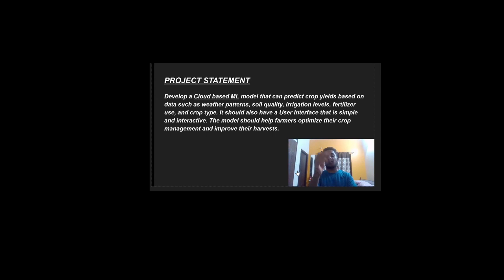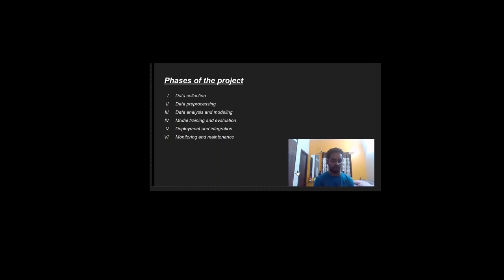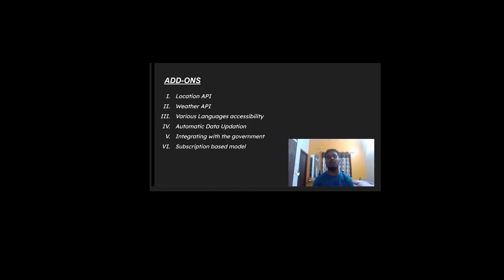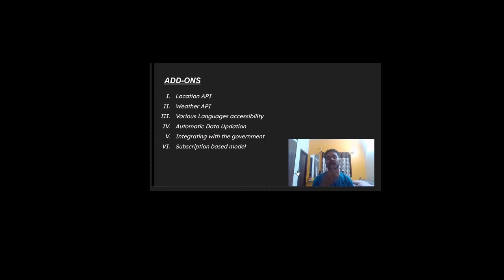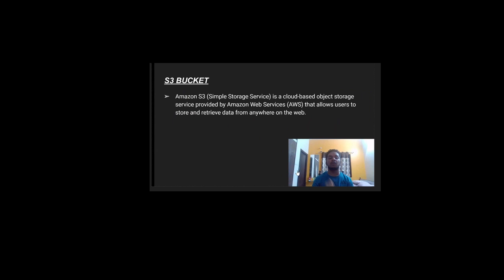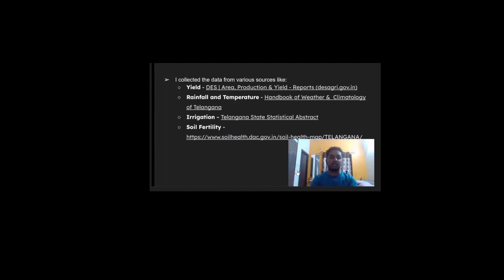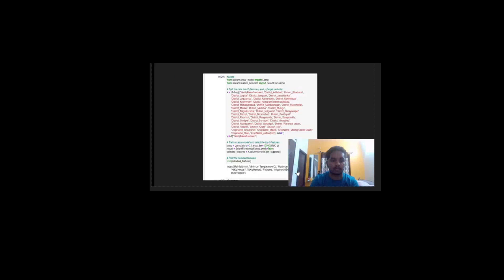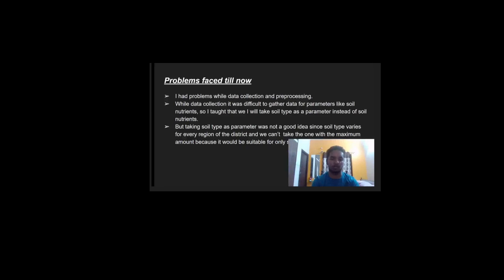AUTOMATED CROP YIELD PREDICTION BY LOKESH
AUTOMATED CROP YIELD PREDICTION